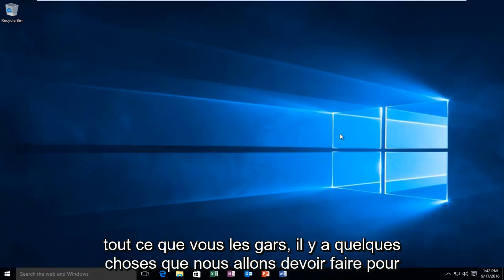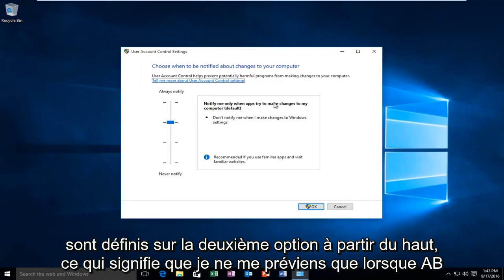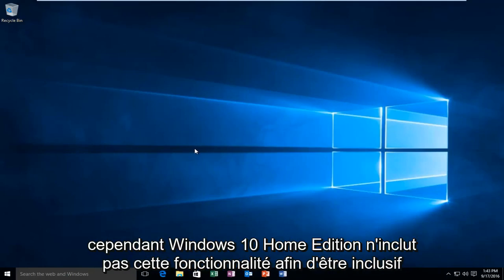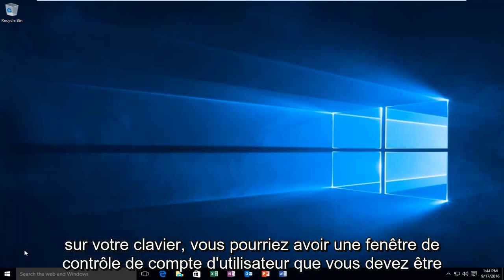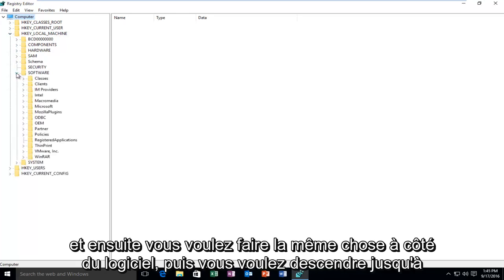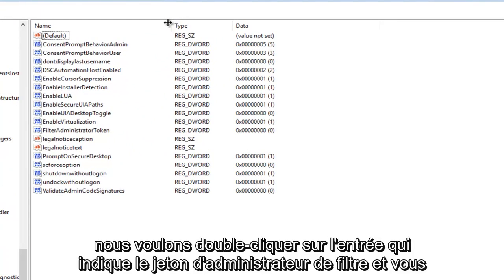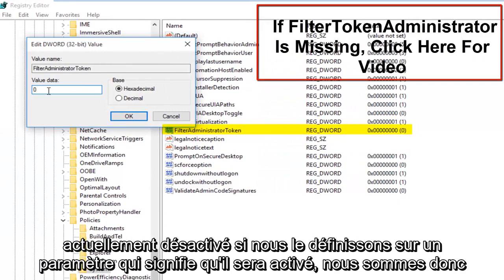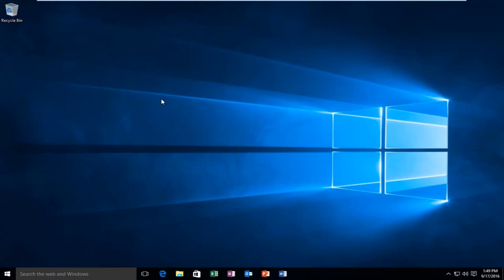Windows 10: Erreur de compte administrateur "Cette application ne peut pas s'ouvrir" - Correction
Ce didacticiel expliquera comment résoudre le problème où certaines applications ne peuvent pas s'ouvrir / fonctionner correctement et cette alerte d'erreur s'affiche:

"Cette application ne peut pas s'ouvrir. Le programme ne peut pas être ouvert à l'aide du compte administrateur intégré. Connectez-vous avec un autre compte et réessayez"

Si vous avez une nouvelle installation de Windows 8 ou Windows 10, vous avez peut-être déjà rencontré ce message d'erreur. Vous pouvez essayer de résoudre cette erreur en quelques étapes. Lorsque vous essayez de lancer certaines applications, vous pouvez obtenir "Cette application ne peut pas être ouverte pour un compte administrateur intégré, veuillez vous connecter avec un autre compte et réessayer." J'ai rencontré cette erreur en essayant de lancer Microsoft Edge.

Solution facile possible (si la méthode indiquée dans le didacticiel ne résout pas votre problème):

En fonction de vos paramètres de contrôle de compte d'utilisateur (UAC), vous pouvez essayer de l'activer, puis de le désactiver à nouveau. Dans Cortana, saisissez UAC et cliquez sur «Modifier les paramètres de contrôle de compte d'utilisateur». Si vous l'avez désactivé, déplacez le curseur d'un niveau vers le haut. Ensuite, redémarrez et essayez à nouveau votre application. Si cela a fonctionné et que vous souhaitez toujours désactiver l'UAC, vous devriez pouvoir revenir dans les paramètres, désactiver l'UAC et redémarrer à nouveau.